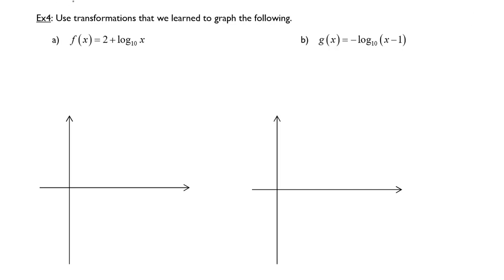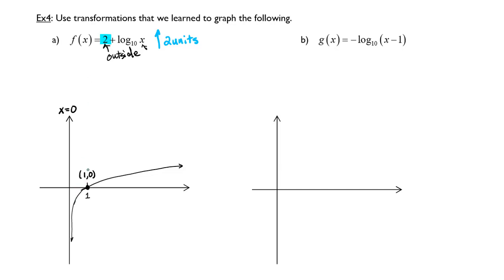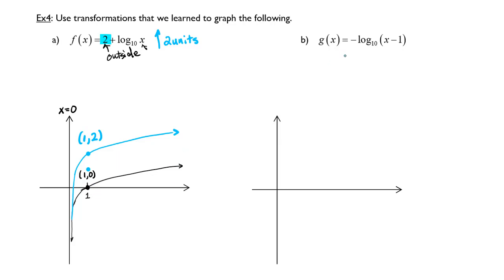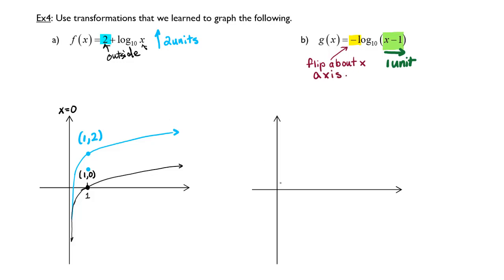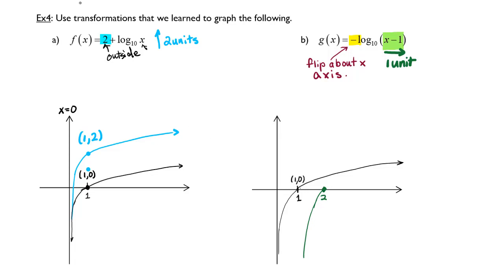Logarithmic Functions Part 3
In this video I use transformations to graph two different logarithms.